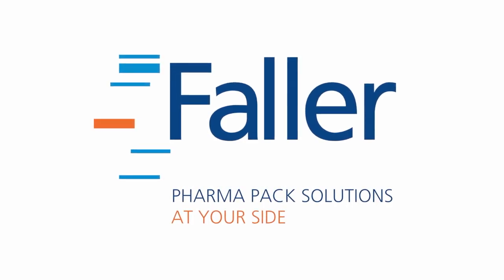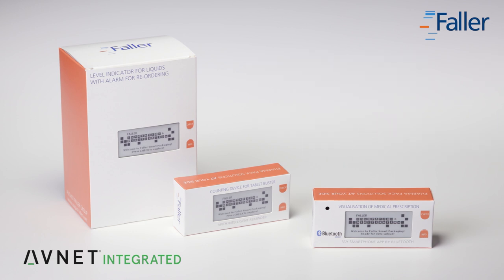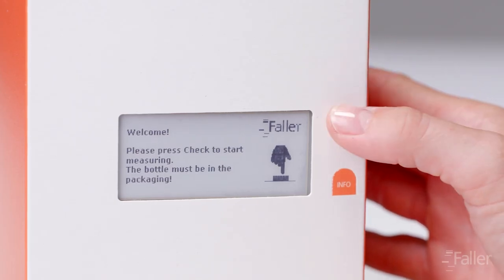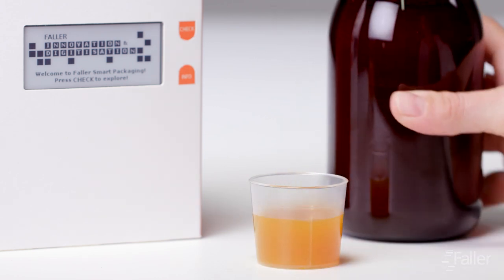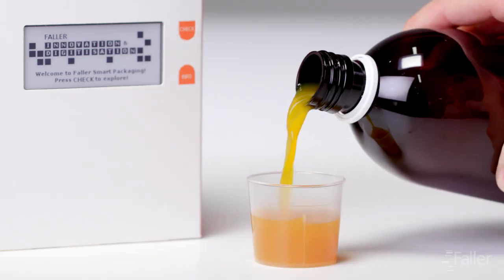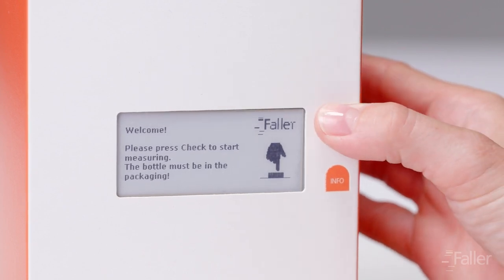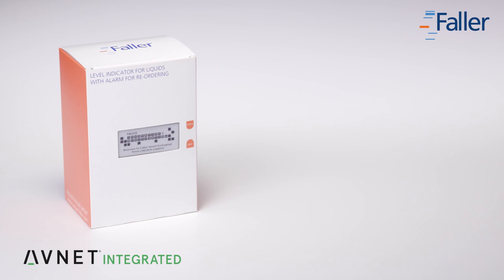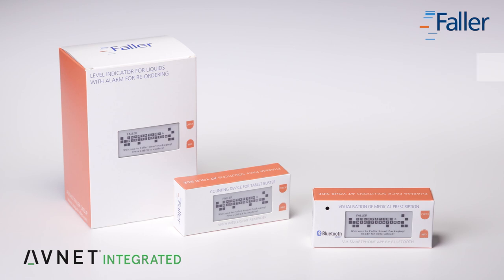August Faller Smart Packaging Solution 'Fill Level Indicator'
With the Smart Packaging Solution ‘Fill Level Indicator’, the August Faller Group has designed the prototype for innovative medication packaging that captures the level of a bottle of liquid medicine at the push of a button and delivers it to the patient via an integrated display. The intelligent, interactive packaging is equipped with a small e-paper display and electronic controls (buttons).